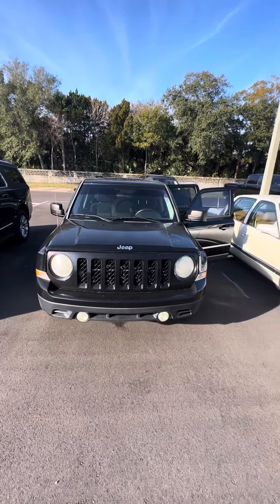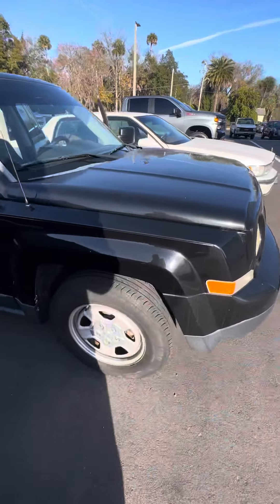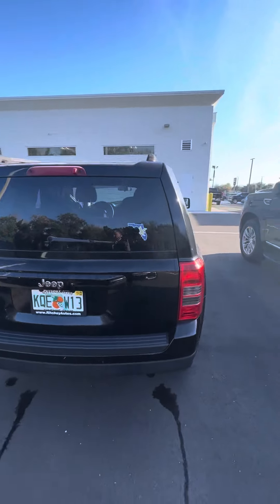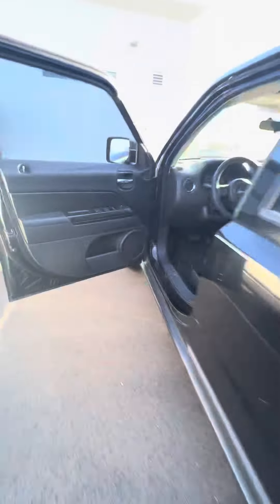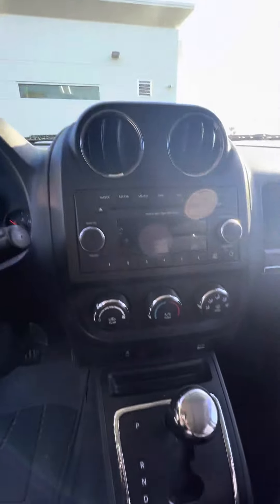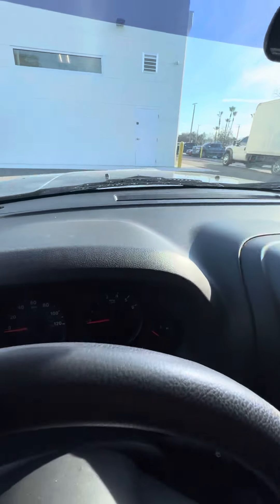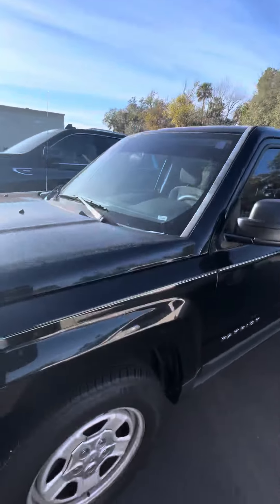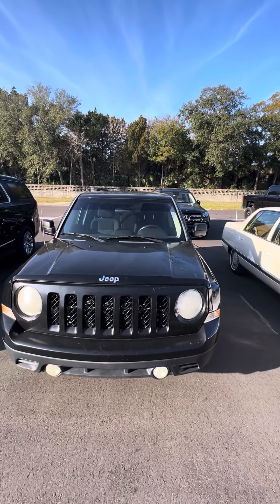VIP DESTINY PIETERSE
2012 Jeep Patriot Sport